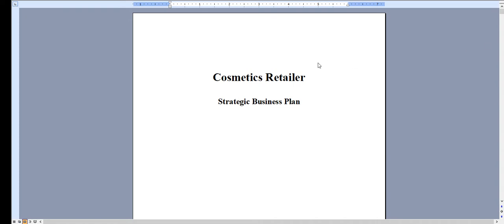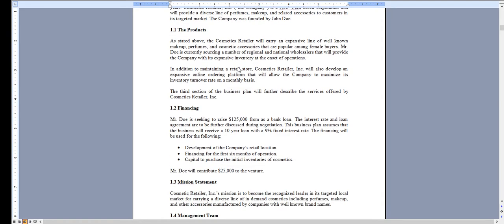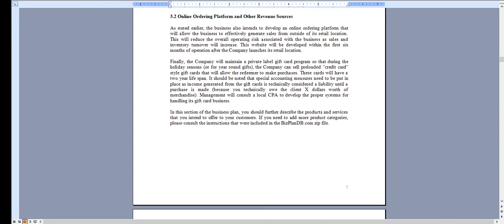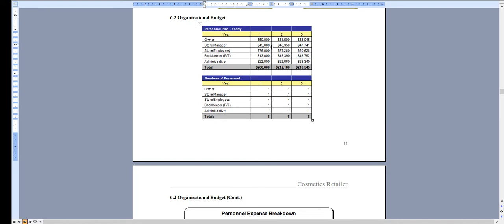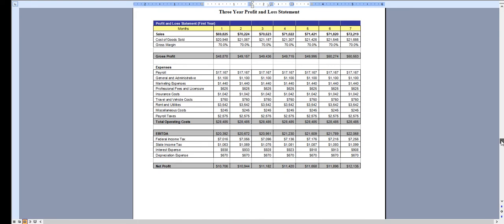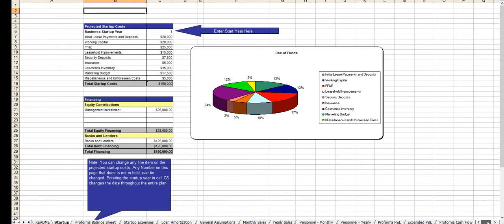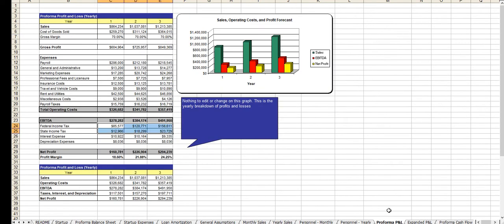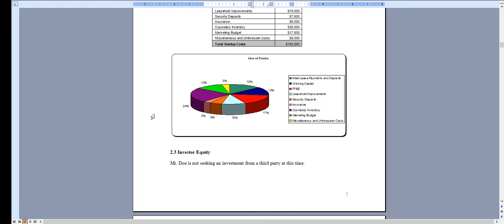Cosmetics Retailer Business Plan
A completely editable business plan for a Cosmetics Retailer. Includes an easy to use financial model, three SWOT analysis templates, a stand alone marketing plan, a pitch deck, and more!